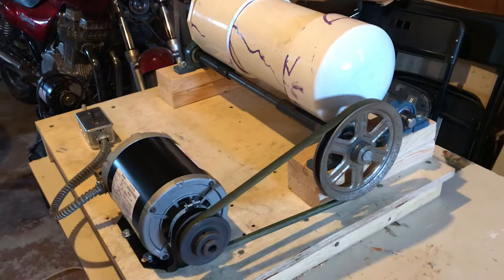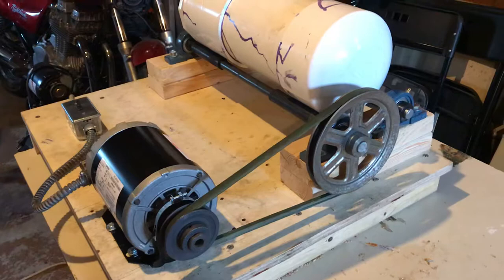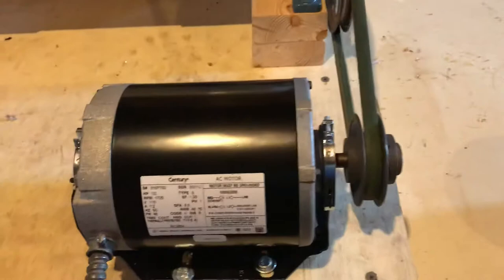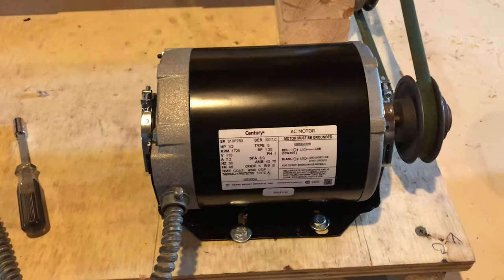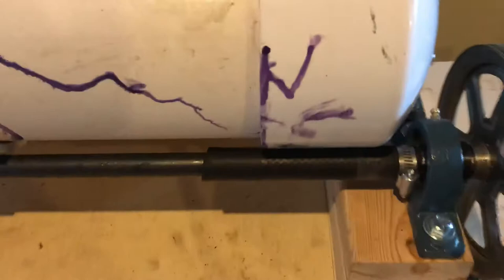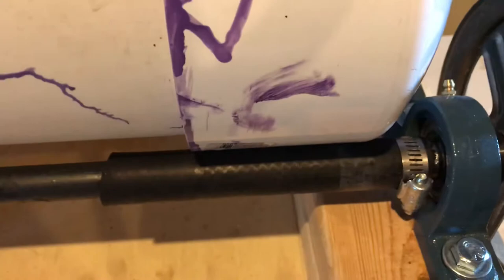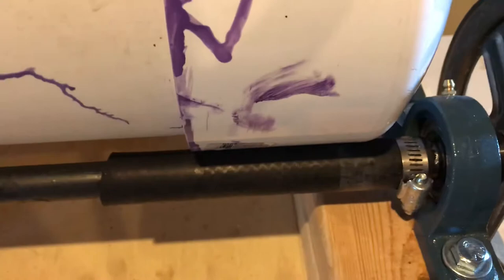Brass tumbler.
My Tumbler will turn a ice-cream  pale of 9 mm brass  plus 5 lbs  of pins. And a few gallons of water